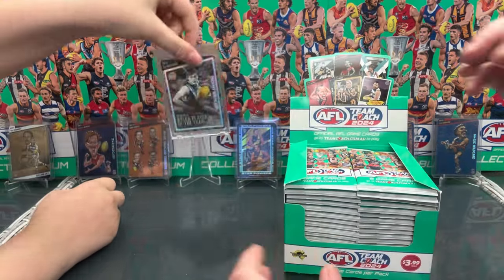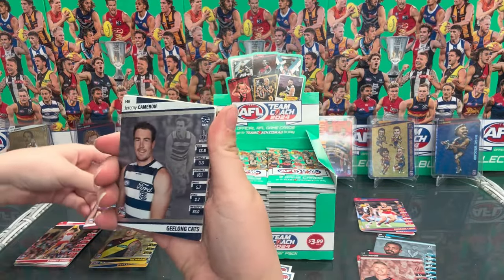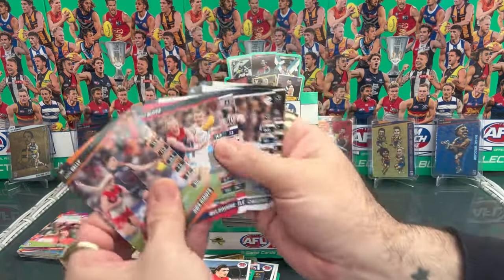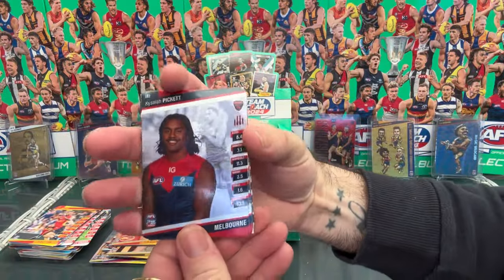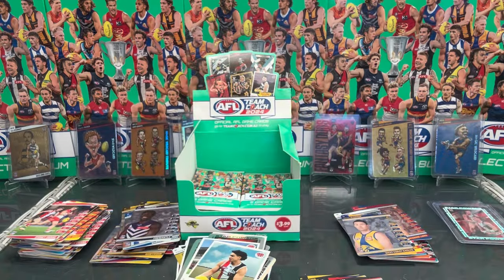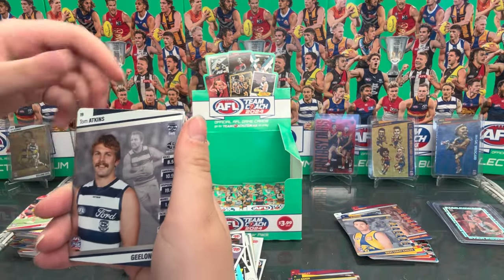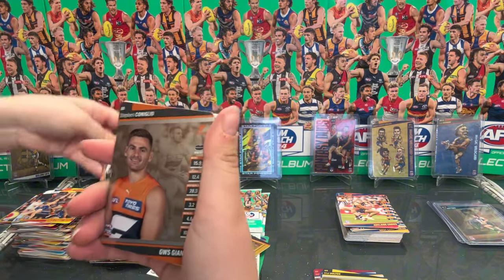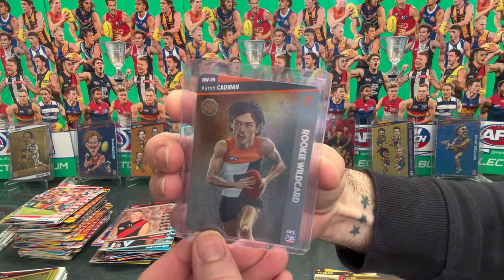Unboxing AFL Teamcoach 2024 Collector Cards - CASE HITS? 😍😍